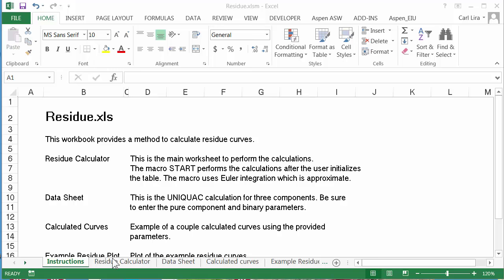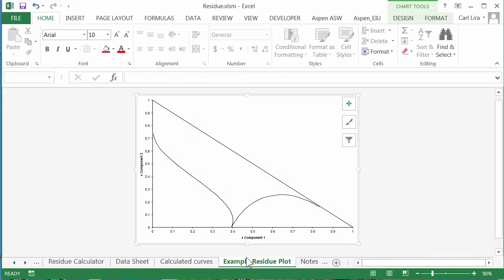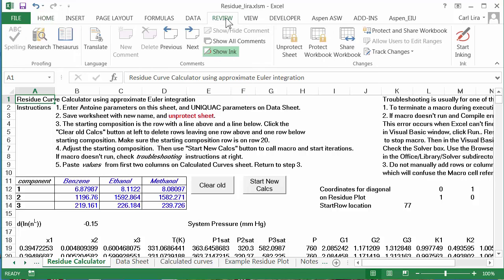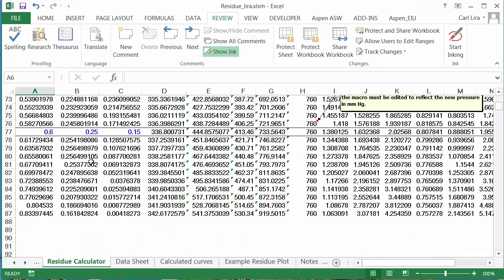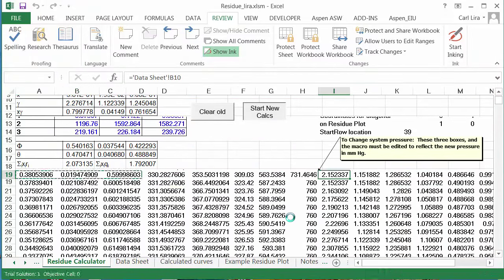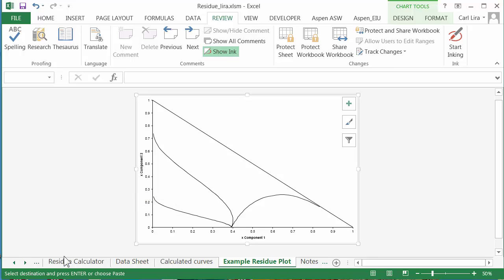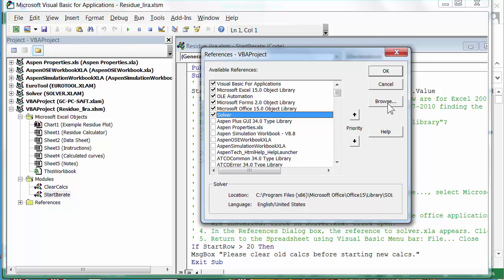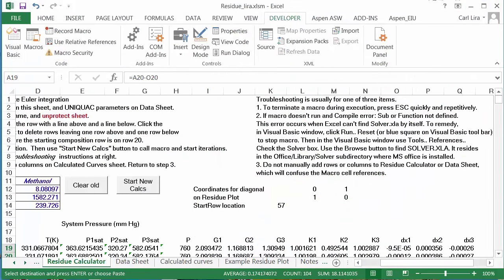16.3 Residue Curves Using Excel Maco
An overview for use of the Excel spreadsheet for generating residue curves.